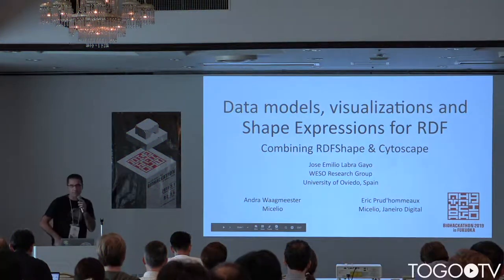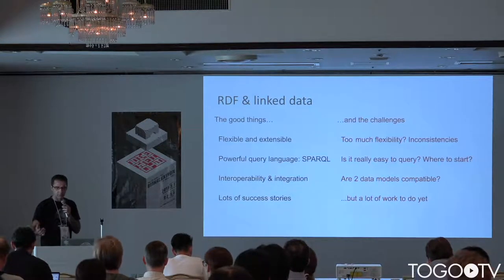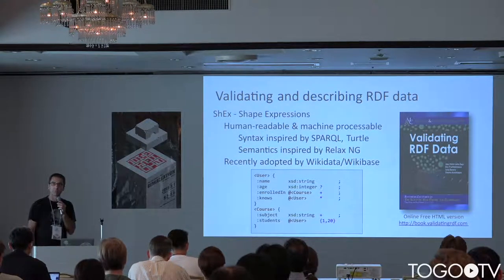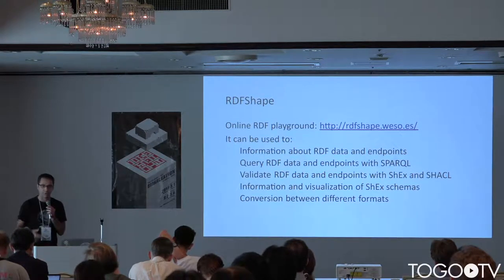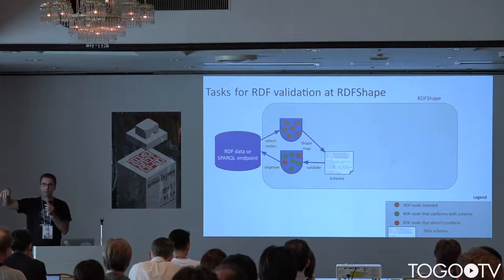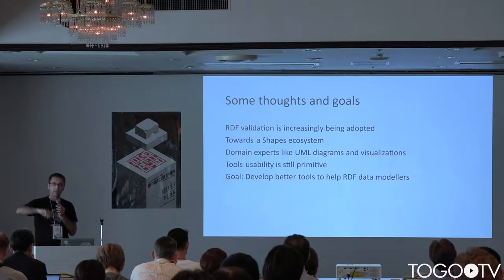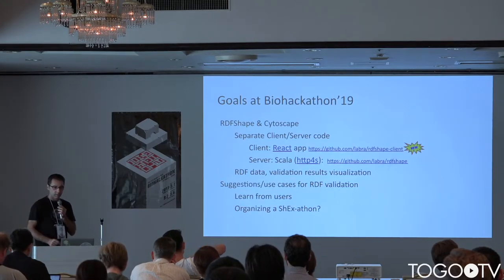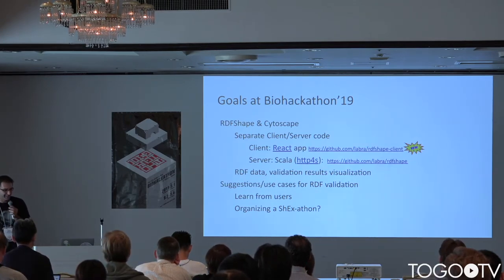Data models, visualizations and Shape Expressions for RDF @ BioHackathon2019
In this talk, Jose Emilio Labra Gayo (University of Oviedo, Spain) makes a presentation entitled "Data models, visualizations and Shape Expressions for RDF"(Slides) (3:59).